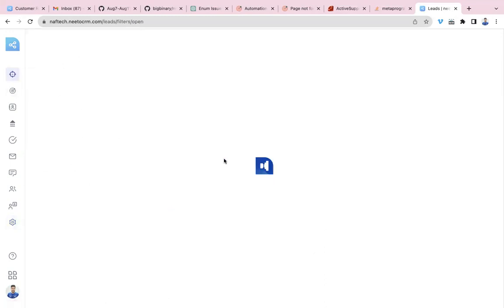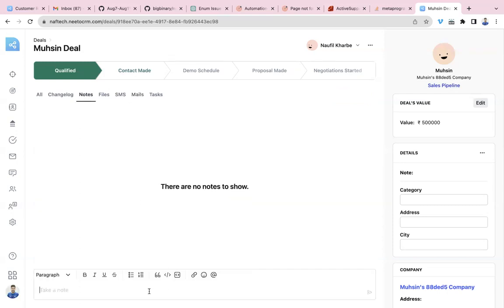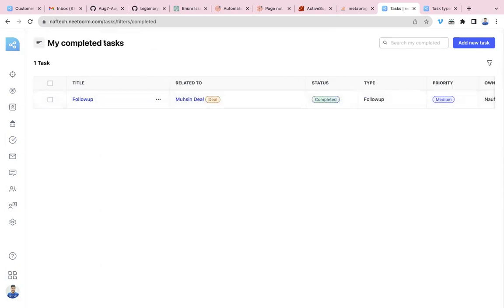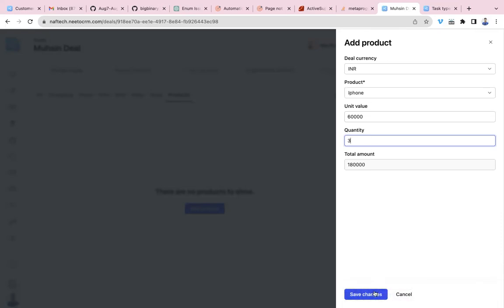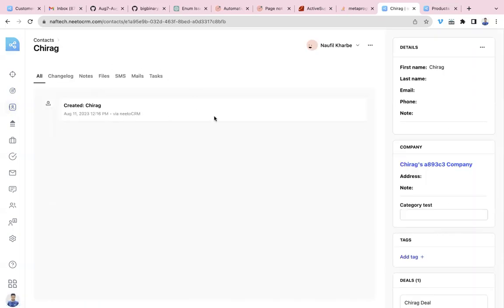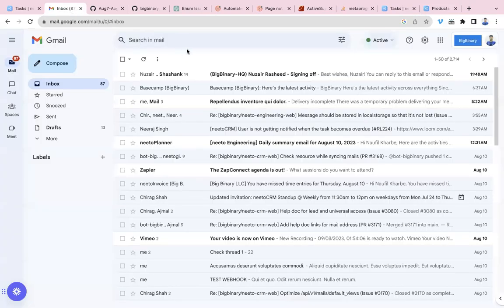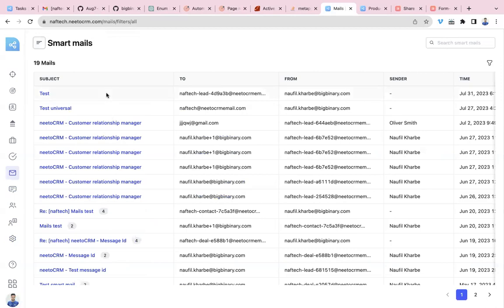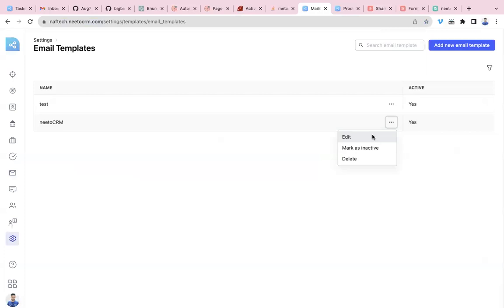NeetoCRM introduction - internal use only